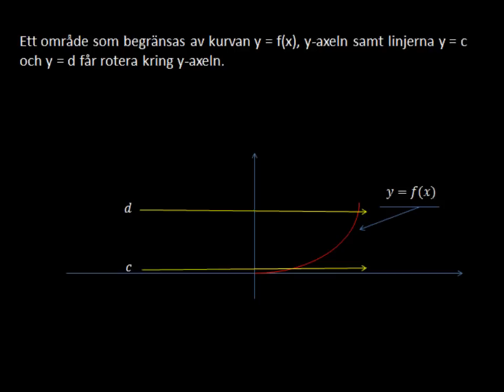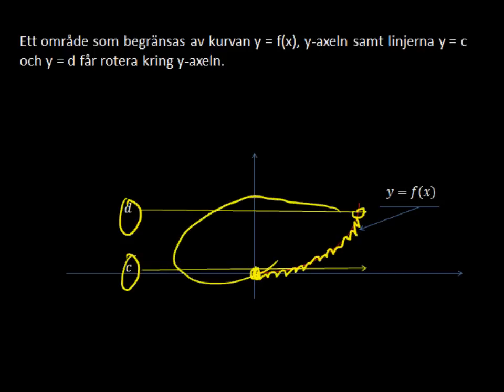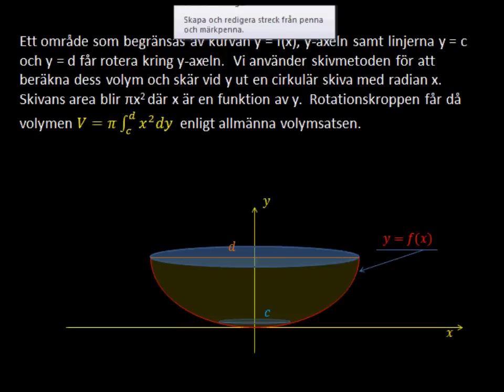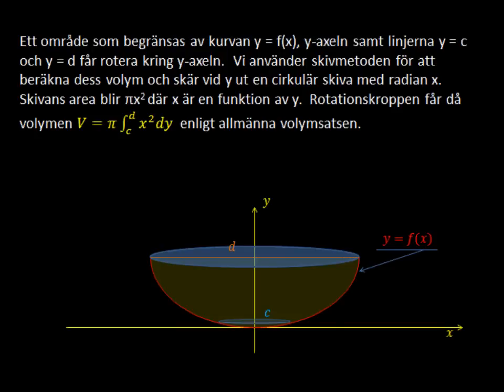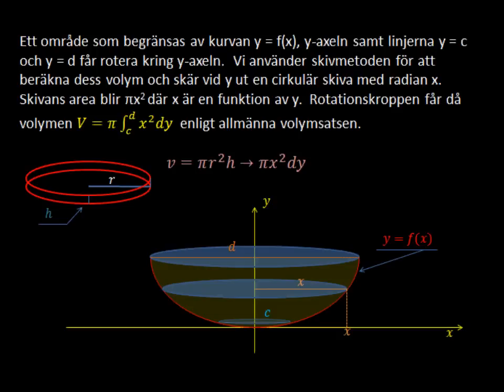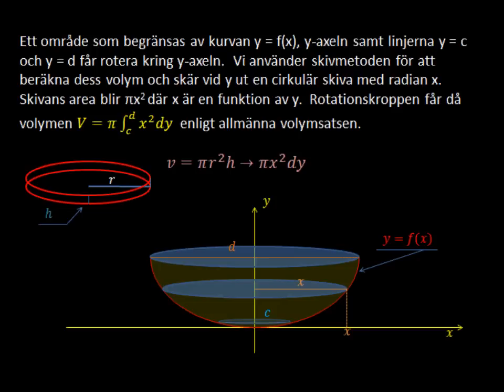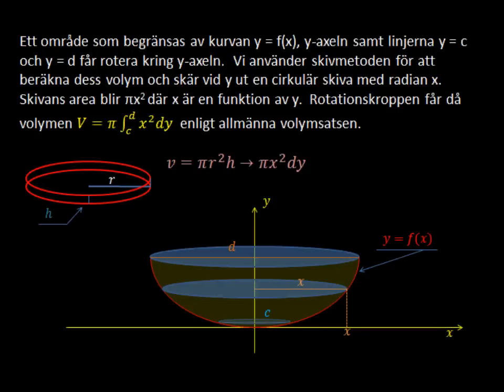Rotation kring y-axeln del 1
Volume of rotation about the y axis